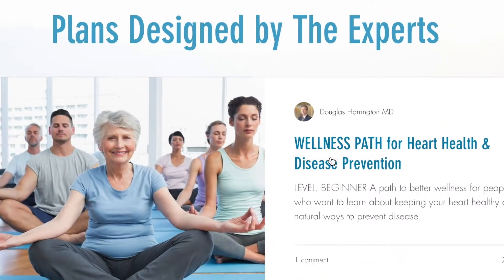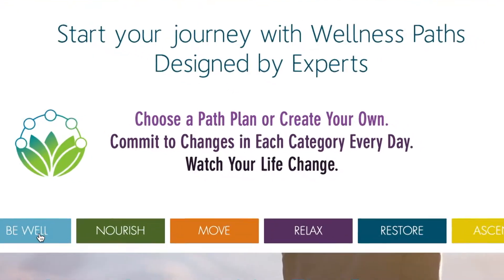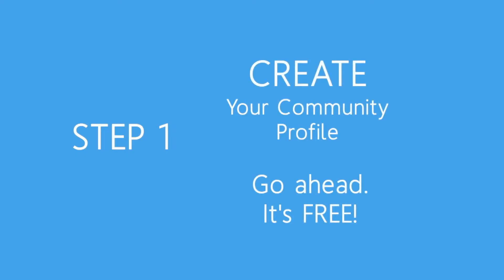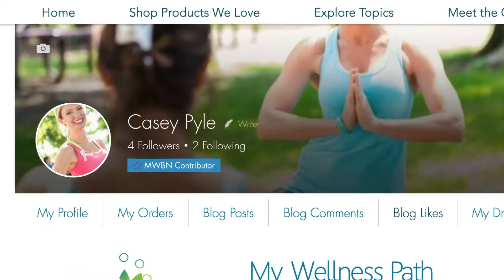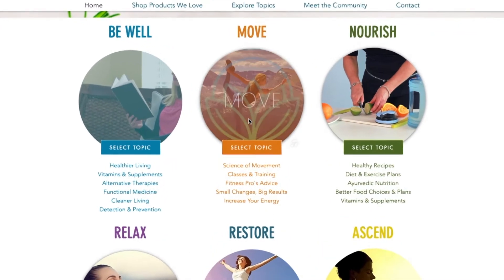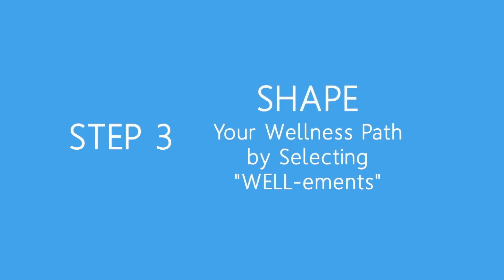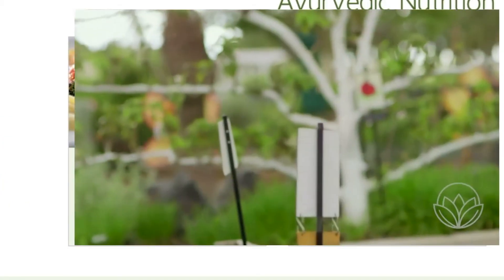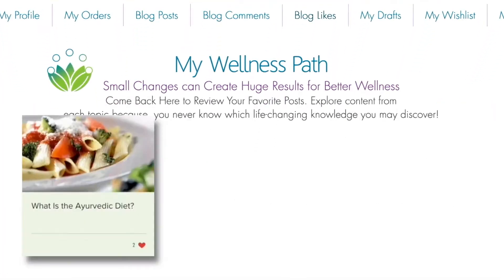About Wellness Paths